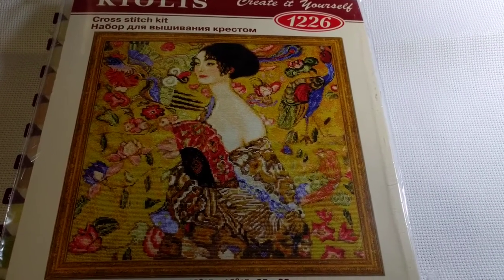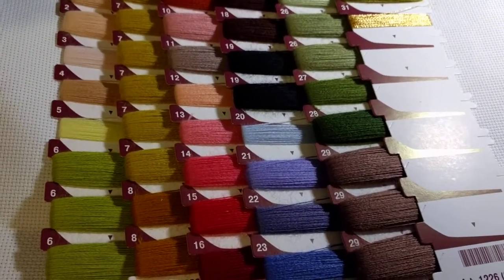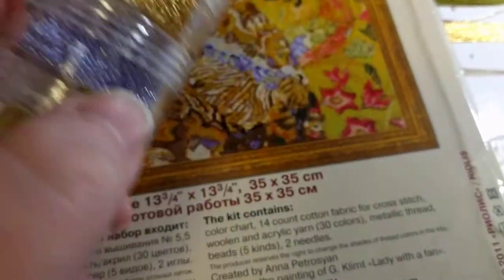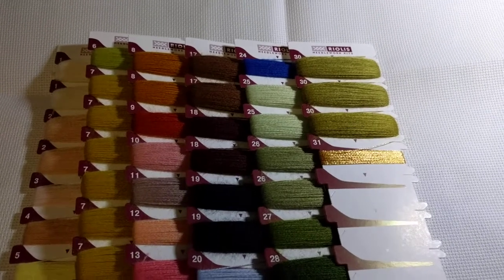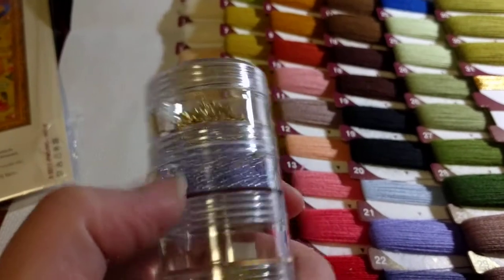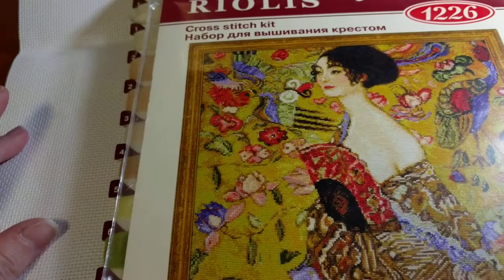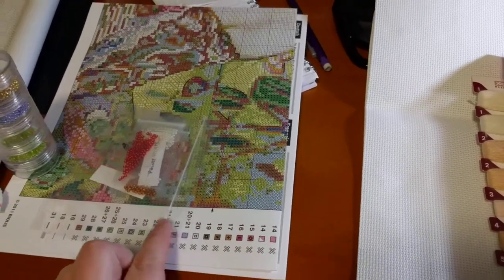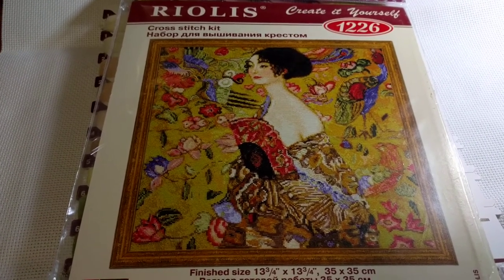Maynia the Thirty-First - Lady with a Fan by Riolis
Lady with a Fan by Gustav Klimt
Kit by Riolis